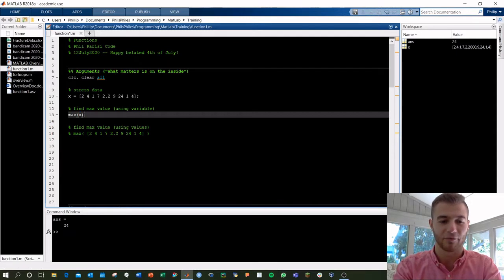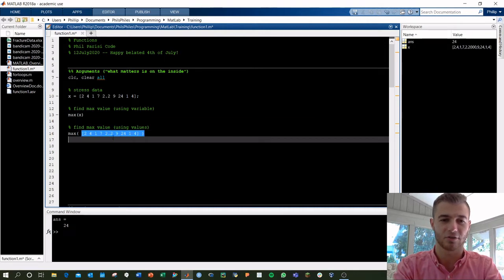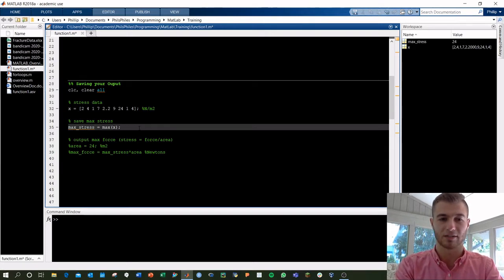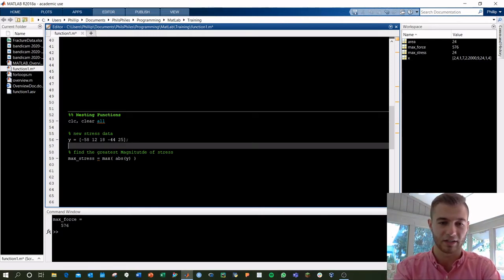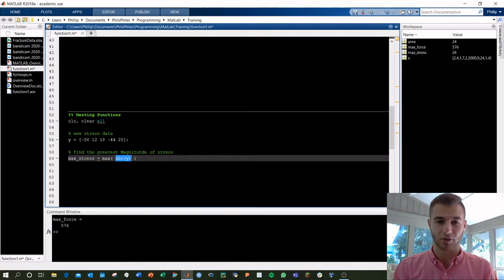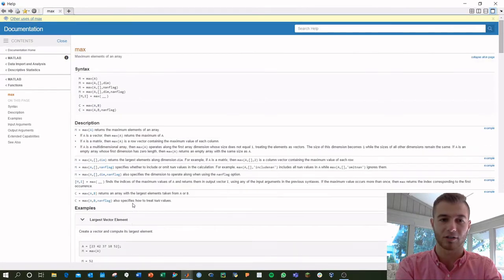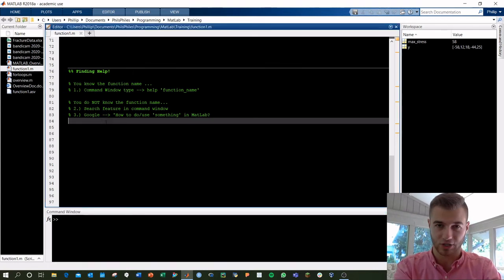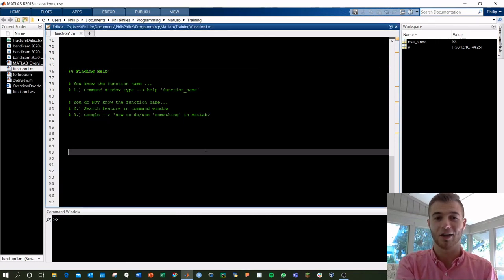How to Use Functions in MATLAB | MATLAB Tutorial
How to Use Functions in MATLAB! Covering types of arguments (inputs), outputs, nested functions, and finding the right function for your application. Beginner MATLAB tutorial!

0:20 Basic Function Example
1:15 Saving Outputs of a Function
1:55 Nested Functions
2:50 Getting Function Help (e.g. What are the arguments?)
3:40 Search for Functions for your Application

More MATLAB Videos!